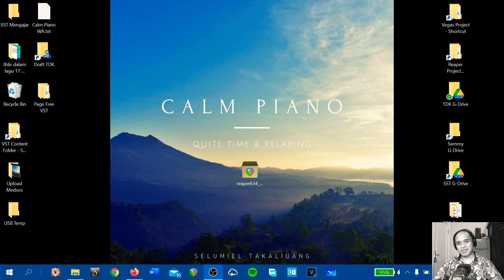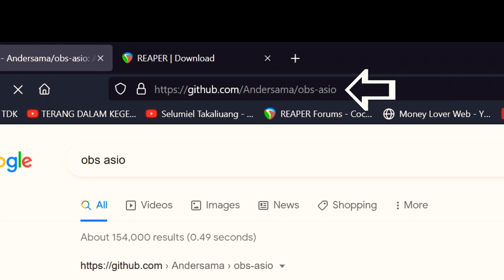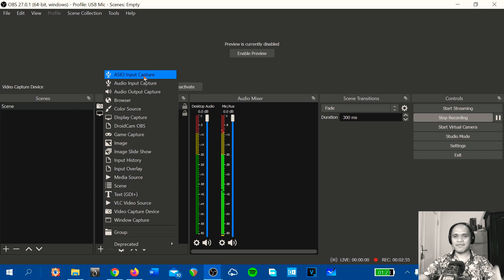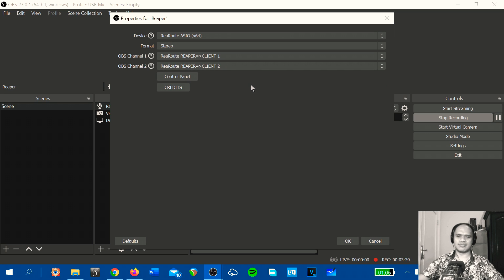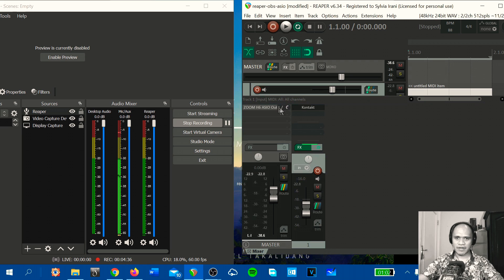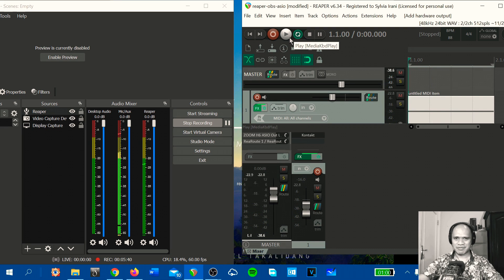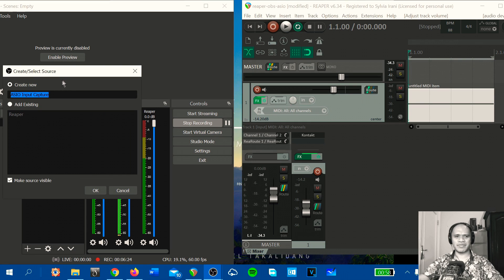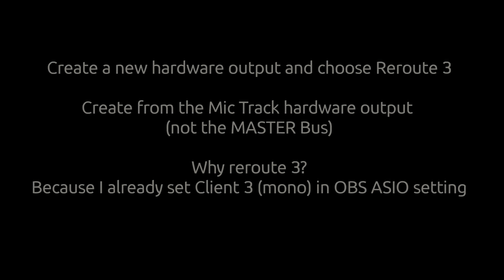Cara menghubungkan Reaper dengan OBS menggunakan Reroute & OBS Asio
Menghubungkan Reaper ke OBS memang rumit. Semoga panduan cara menghubungkan Reaper ke OBS ini dapat membantu Anda. Saya menggunakan:

Mulai di 0:20